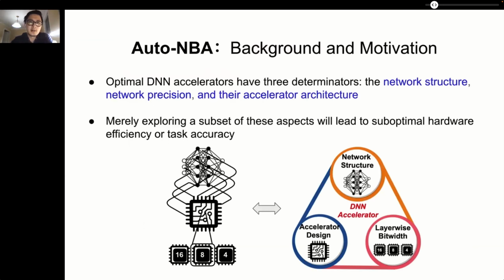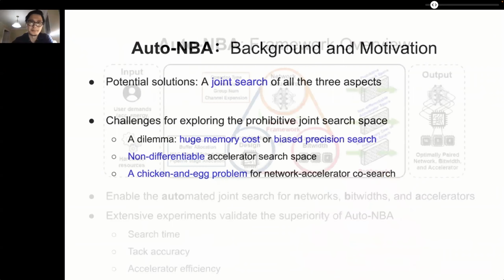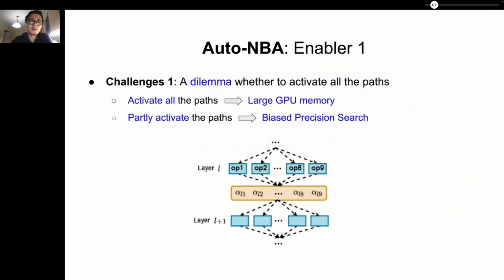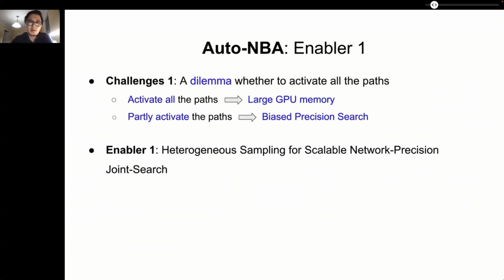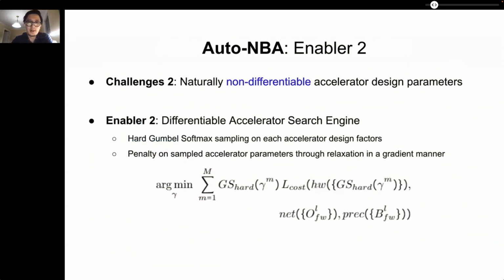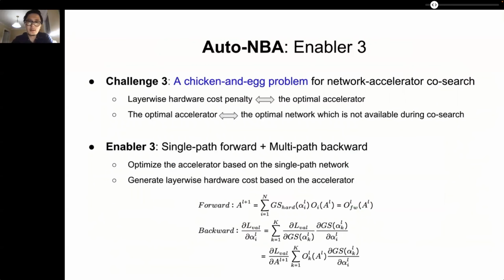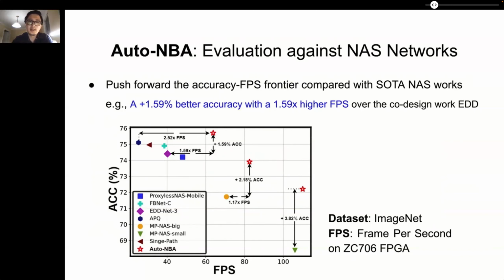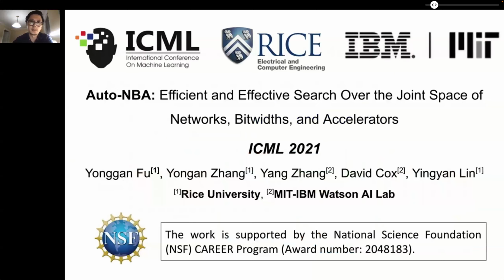2021ICML Auto-NBA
[ICML 2021] "Auto-NBA: Efficient and Effective Search Over the Joint Space of Networks, Bitwidths, and Accelerators" by Yonggan Fu, Yongan Zhang, Yang Zhang, David Cox, Yingyan Lin